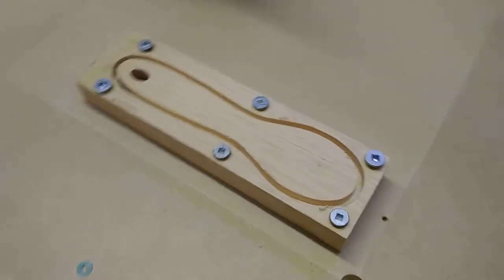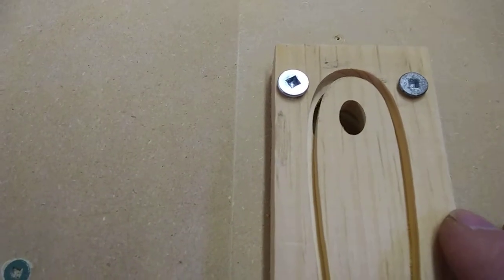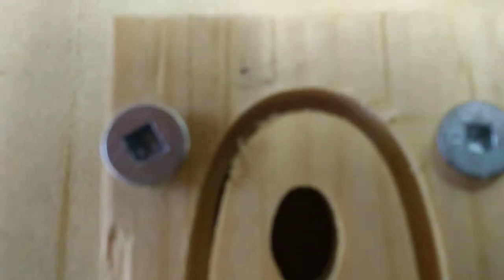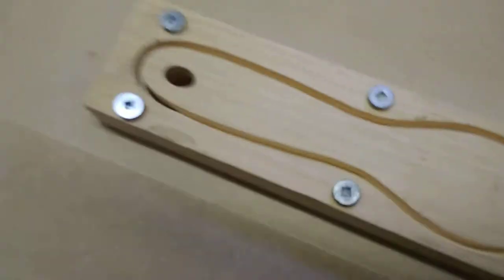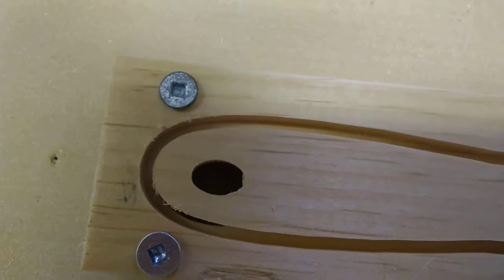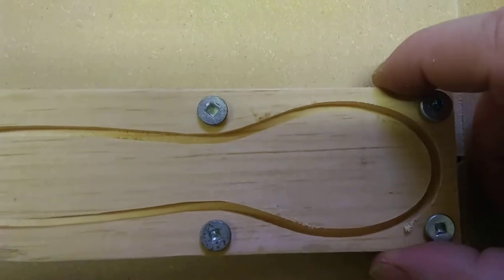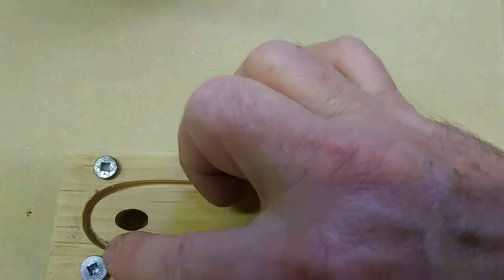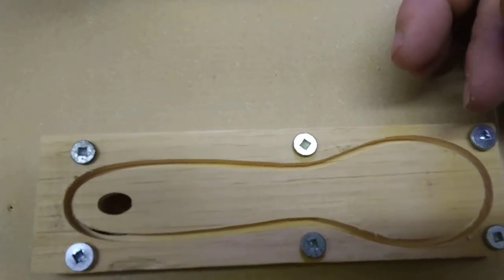MPCNC making a spoon 7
In this vid, I found that my setup was off center. In the end I found that it was actually out of square as compared to the previous day.

So, it may still be good to set up off the 1-2-3 block, but you have to do something to ensure that the x and y axis' are consistently the same squareness day to day.

I have not come up with a good solution for this except maybe to get a control board with 5 axis control and limit switches for each capability to do a consistent homing routine every time you power it up.